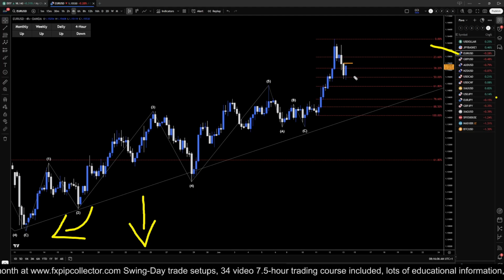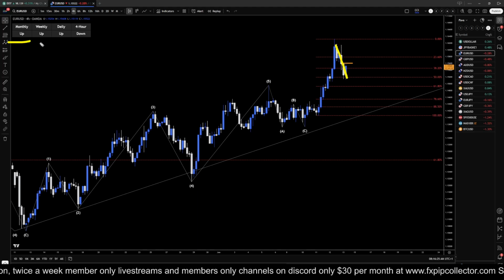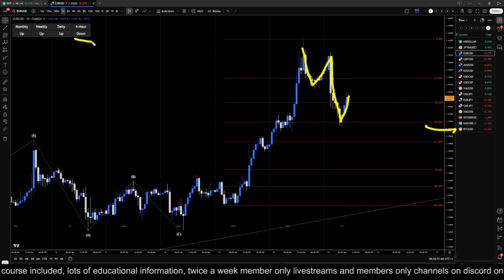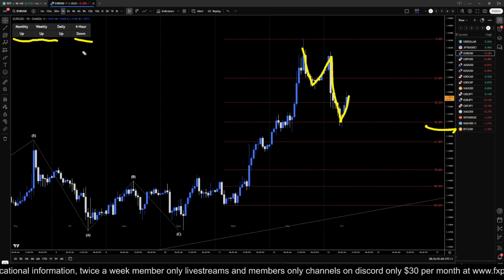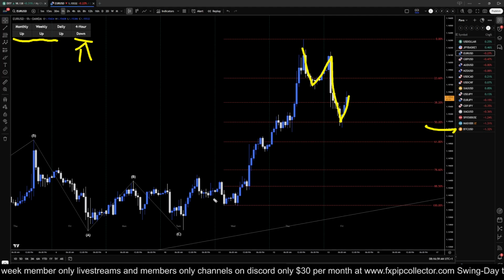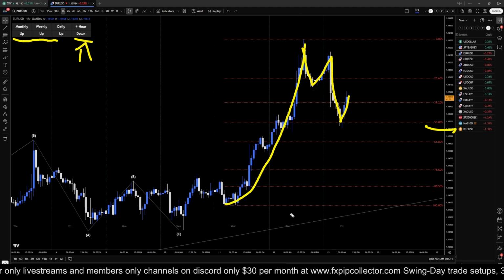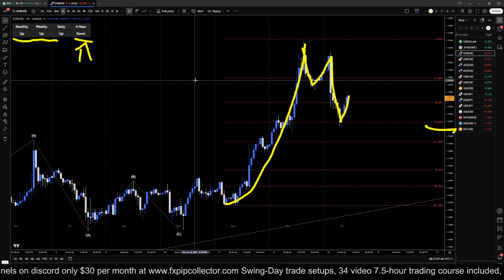EURUSD Forecast and Technical Analysis for June 13, 2025